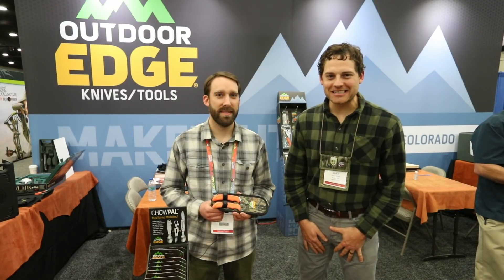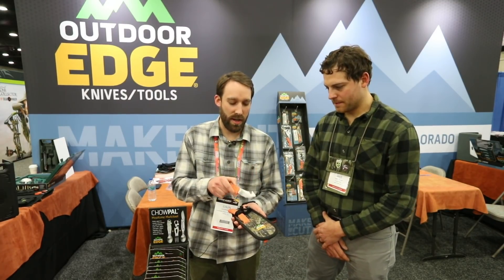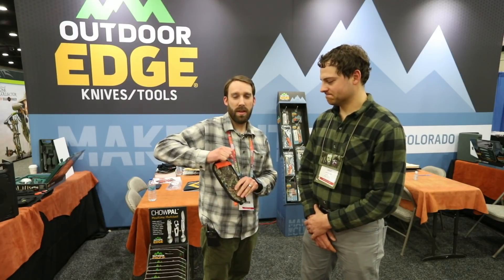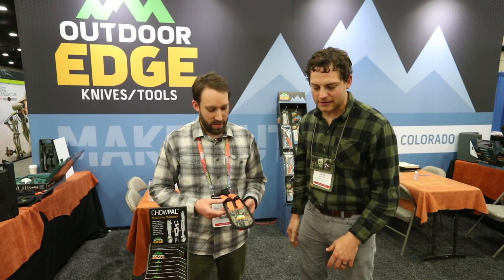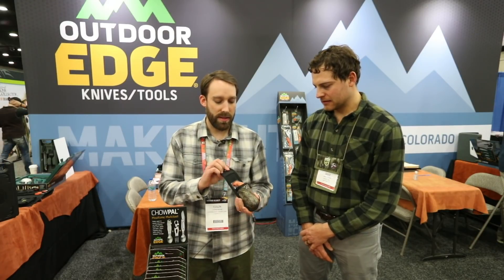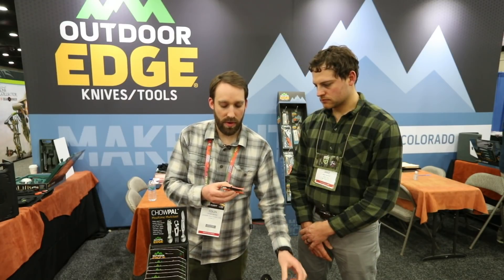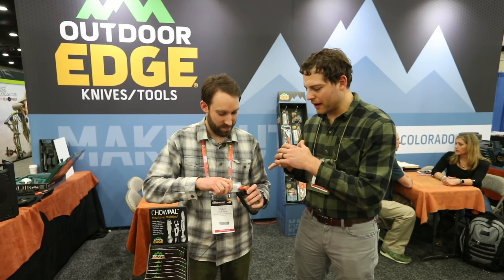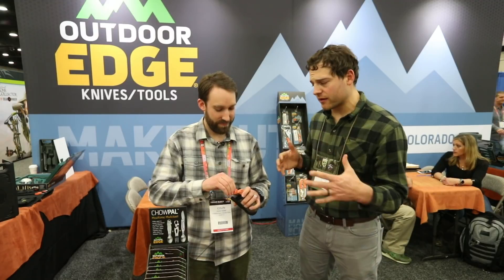Outdoor Edge NEW Products - ATA Trade Show 2019